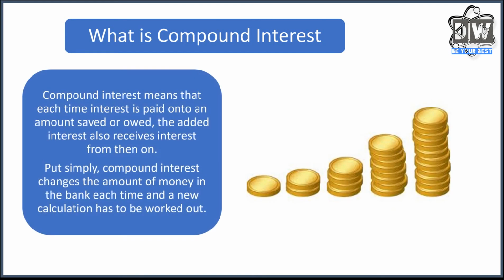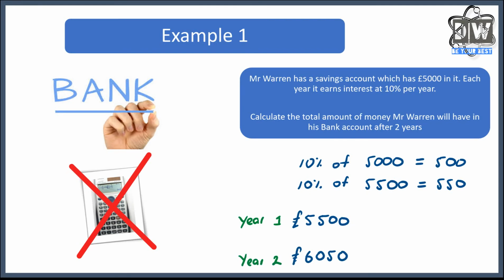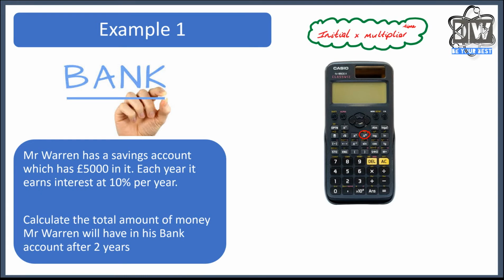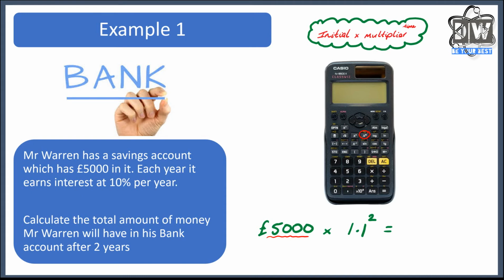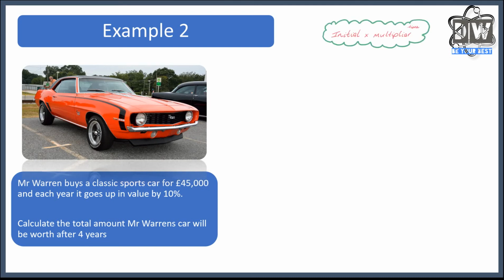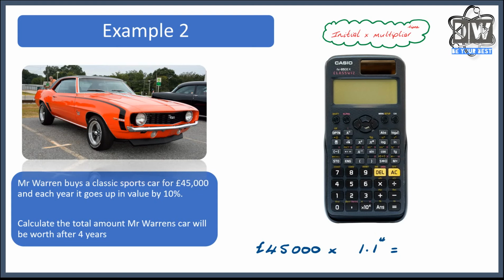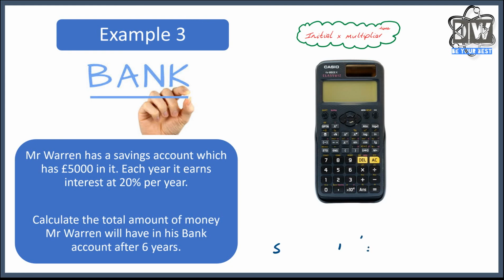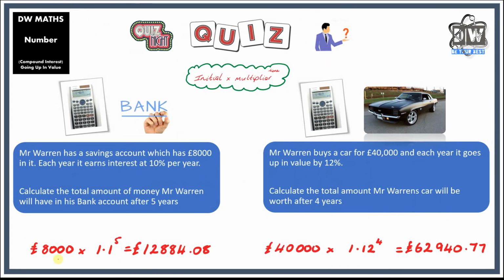Number (Compound Interest going up in value)